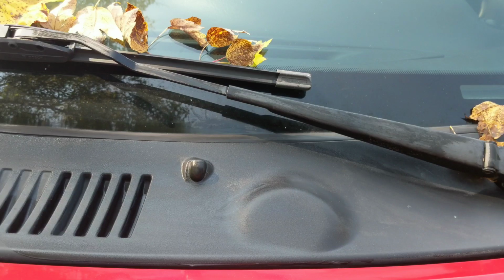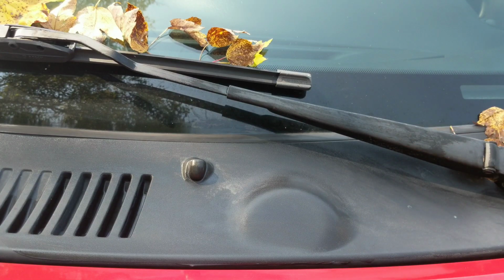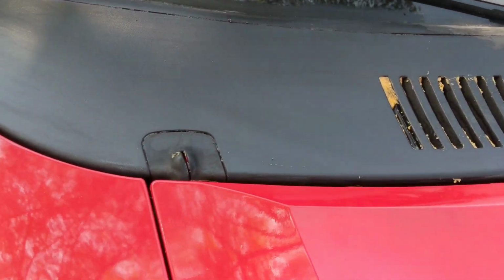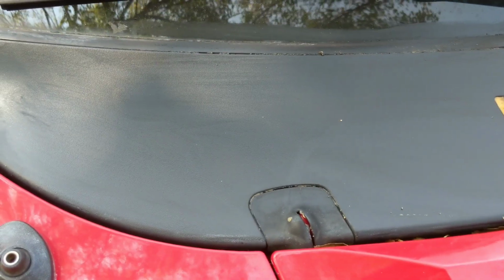Peanut butter vs trim restore